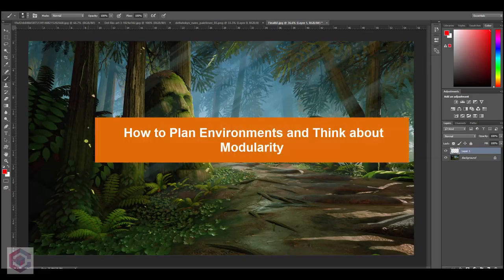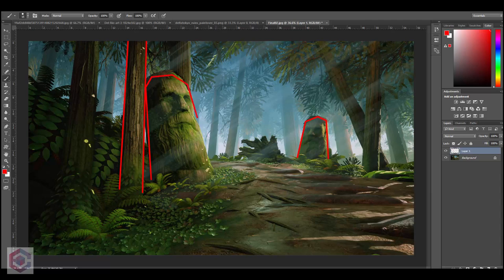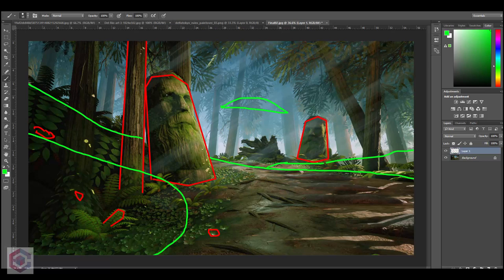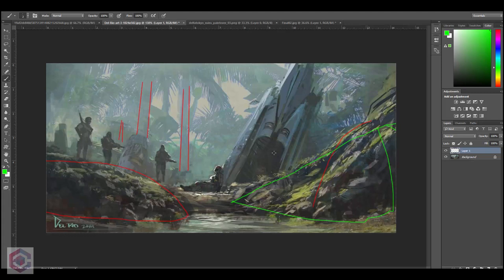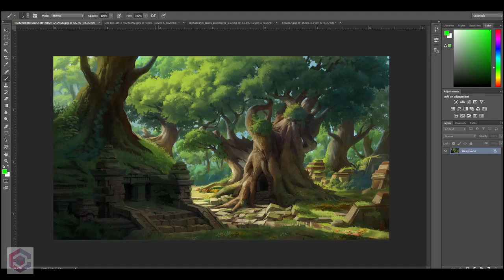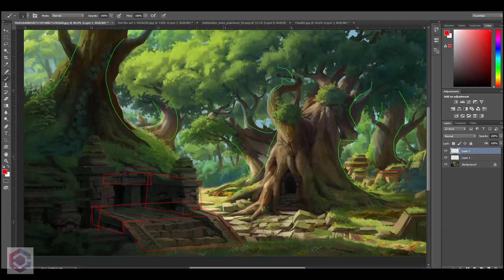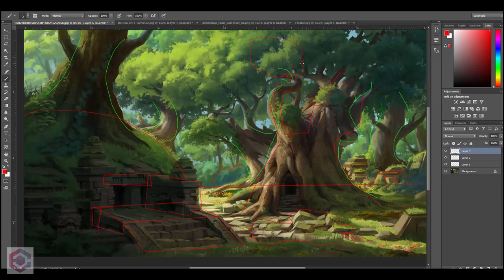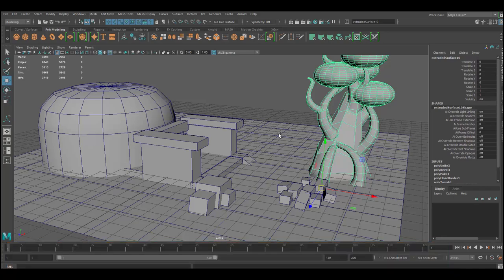Planning Environments and Thinking about Modularity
One thing that comes up a lot in the topic of making 3D Environments is : How do you plan before starting? What things should be modular? Should I start with making props, terrain, or what exactly?

Making an environment can be overwhelming, specially if it looks like there are a lot of assets that need to be made. Just thinking about getting started can be daunting, but don't worry because I made this video on how to properly break down and plan an environment before you even start modeling. The nice thing about planning ahead of time is that, once you have a plan, it allows you to focus on the creating part and having fun in the process.

Original Concept Art used in this video by : yeonji Rhee , Eddie Del Rio, Matt Billeci , Illya Steshenko

Computer I use

/Victor Lujan Orduña /Jan Thomas Lende  /Dom Knight /Felipe Oliveira leite/Stephanus Anggit Nugroho /Michał Parzy /Stéphanie D'oiseau /Elder /Doğukan Kengeroğlu/ Taehun Oh/ Barbatos/Angel Gimenez/ Ryan Rowe/Orhan Öziskender/Greg Hendrix/Jonna Schütt/ Neuro/ Adam Partyka/ Rita/ HarleyG/ MJ Lee/ Kevin Ketfi/ Faissel/ Charlie/ Josep Àvalos Sala/Naehyung Kim/Mathias Wingert/Angelica Visione/Ed Dulwich/kevinWu/Nikko Afable/Gorohov Dmitrij/ Peter Soer/Steven Kok Shun/Lol/Graham hayward/Wellington Anunciação/Johannes Ramirez/Robert K./Kai Harper/Franjo Badurina/Joseph Reynolds/Roberto Uribe/TomMask/James/Niels Cornette/Dustwish/Doriane Bekkouche/Caffrey/ Itay Michaelly/ weeb/Wayne Rhodes/Allan Lonskov/Julio 3dArt/Leandro/Laura Van de Mast/Fabian Rosales/Raphael Dabu/GeZhonghui/Niklas Mayer/Aaron Cranfield/Jared Williams/Domingo/Daniel Hernandez Ramos/Erkan Koksoy/Vladimir Kuzmenko/Vlad Tofan/Alexander Nguyen/Nadezda Issakova/Daoklyn

W- move
E- rotate
R- scale
1 - standard mode
2- subdivision mode with cage
3- subdivision mode
4- wireframe
5 - shaded mode
6- texture mode